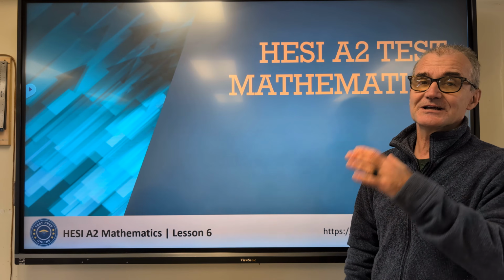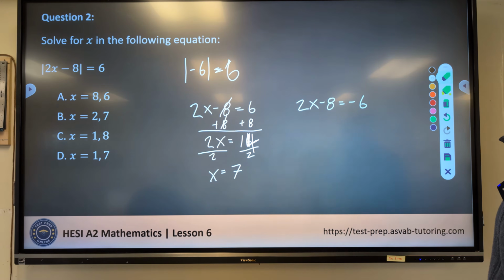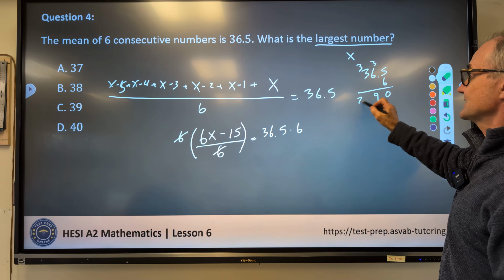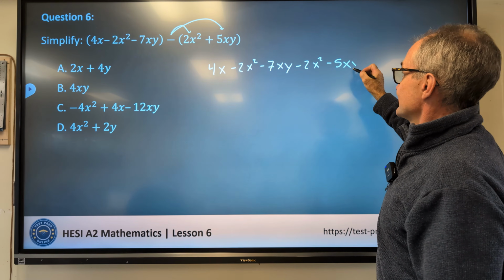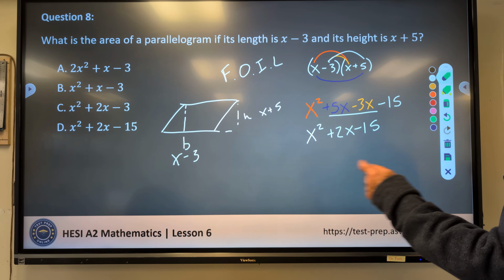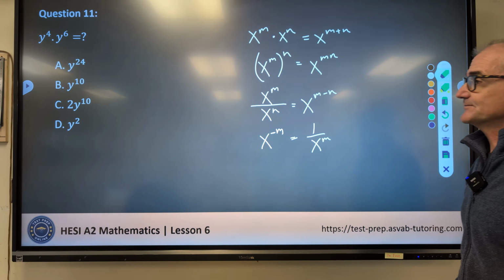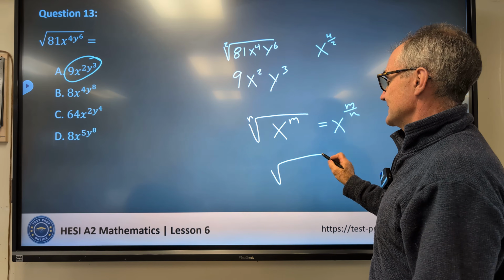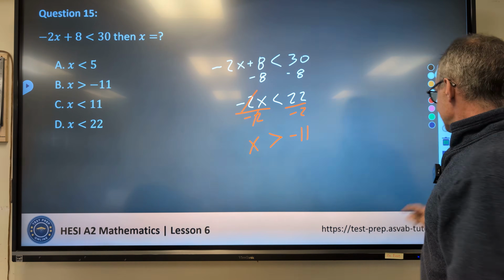Hesi A2 Math Test Practice, Algebra, Linear Equations, Video 6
In this practice test for the HESI entrance exam, we will cover Algebra, linear equations, Expanding Brackets, Exponents, and Inequalities. It also includes tips and tricks for success on any standardized math test, including the ASVAB military placement exam.

00:00 Introduction, get your notebook and pencil, and do the problems before I do them
00:22 Algebra, linear equations, Expanding Brackets, Exponents, and Inequalities
02:00 Problem 1, Substitute values into an Algebraic Expression
03:15 Problem 2, Absolute Value
05:20 Problem 3, Function Notation
06:48 Problem 4, Statistics, Mean, Average, Consecutive numbers
10:29 Problem 5, Equation with fractions, non-common denominator
12:46 Problem 6, Combining Similar Terms
14:20 Problem 7, Distribution through a quantity
15:16 Problem 8,  Geometry, Area of a parallelogram, Quadratic, FOIL
17:38 Problem 9, Subtract this amount from this, Algebra, combining terms
19:27 Problem 10, Solve for x with a square
20:36 Problem 11, Laws of Exponents
22:10 Problem 12, Expand two quantities
24:20 Problem 13, Simplifying square roots and exponents
26:20 Problem 14, Line of a graph, find the y-intercept
28:09 Problem 15, Solve an inequality